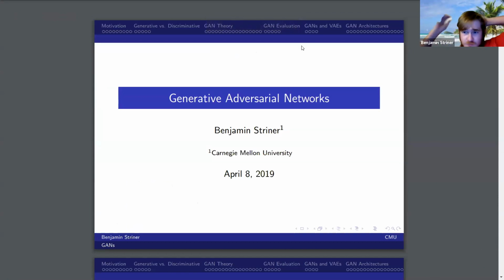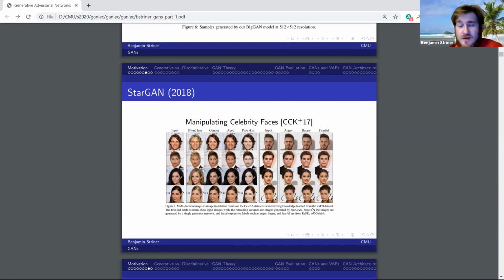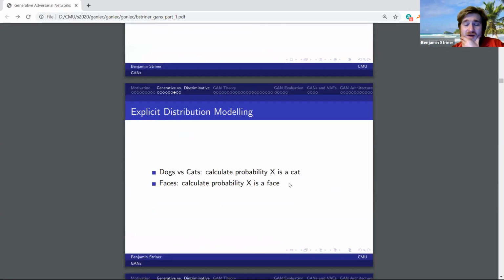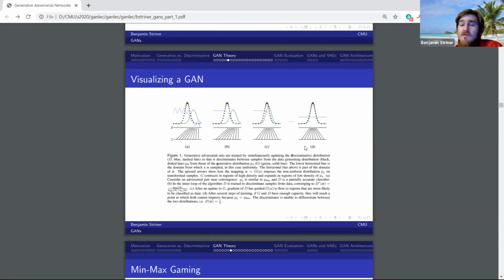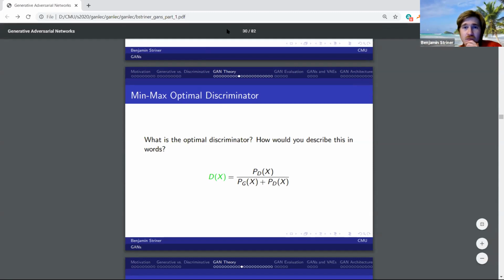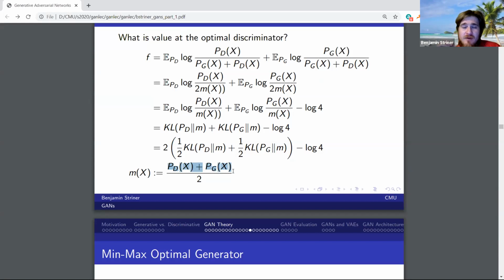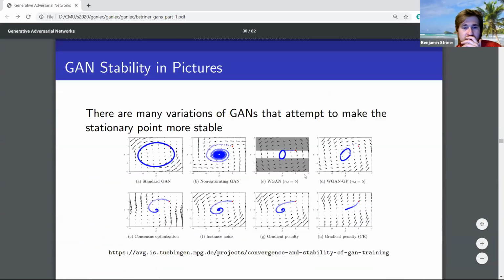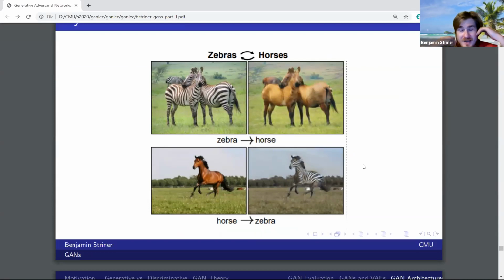Introduction to Deep Learning Lecture 27